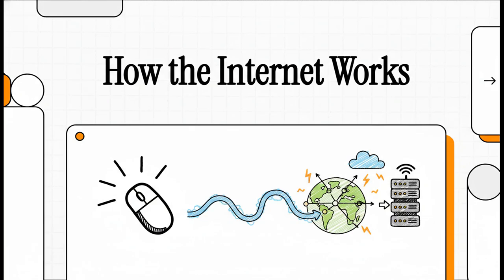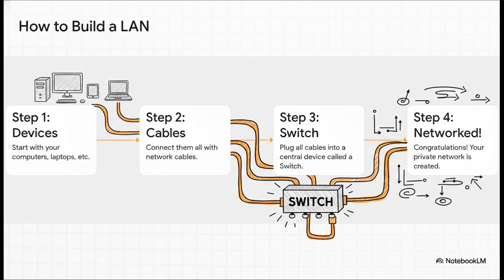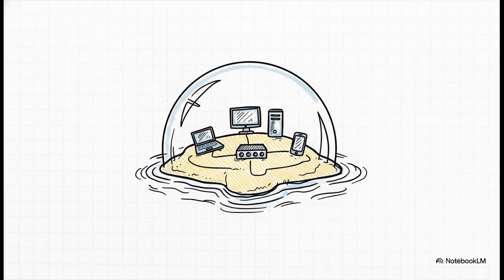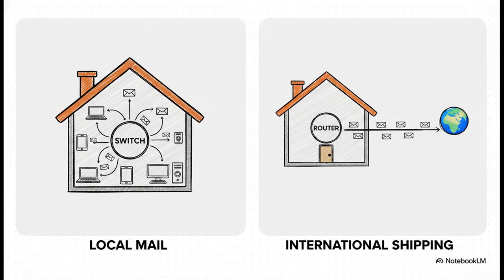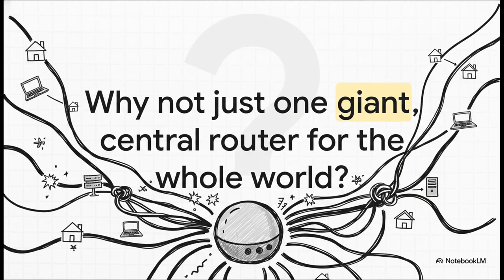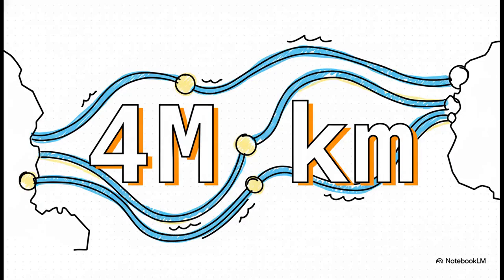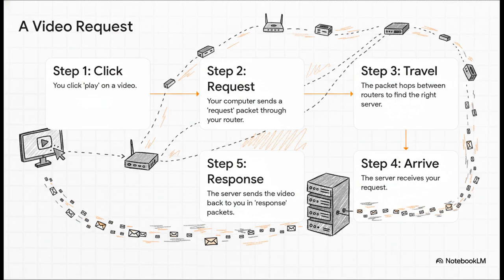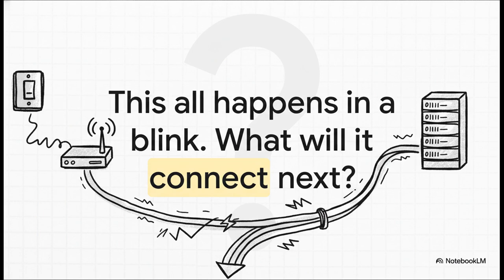How Internet Works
The internet is a vast global infrastructure consisting of interconnected cables and hardware that allows computers worldwide to communicate. At a basic level, devices in a single location form a Local Area Network (LAN) using a switch for wired connections or an access point for wireless signals. To access the internet, a router is necessary to act as a gateway between these local networks and the rest of the world.
Global connectivity is managed by Internet Service Providers (ISPs) through a three-tier hierarchy. Local ISPs serve neighborhoods, Regional ISPs connect cities, and Global ISPs form the internet backbone. Information is broken into packets, which routers move across the network using routing tables and algorithms designed for efficiency and congestion control.
For secure communication over public networks, organizations utilize Wide Area Networks (WANs) and VPNs. These technologies use tunneling and encryption to protect data from hackers. Physically, most international data travels through high-speed fiber optic cables laid under the ocean. Finally, large companies like Google optimize performance using distributed servers and peering, which involves direct connections to ISPs to ensure fast, reliable streaming